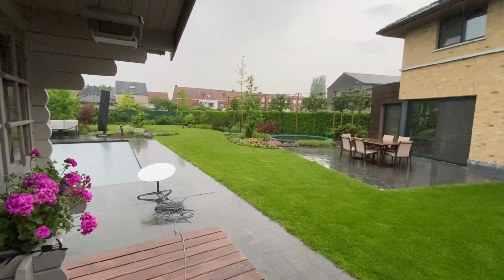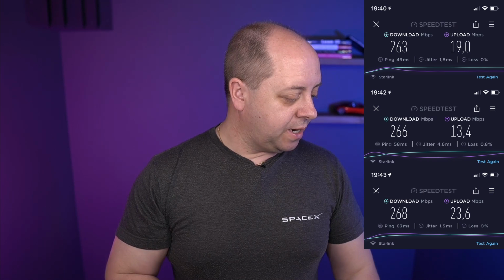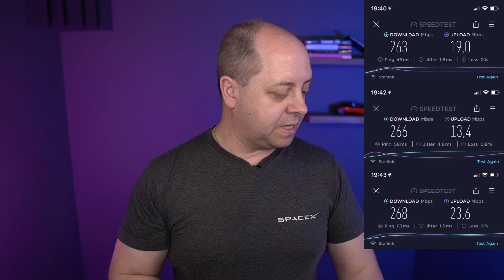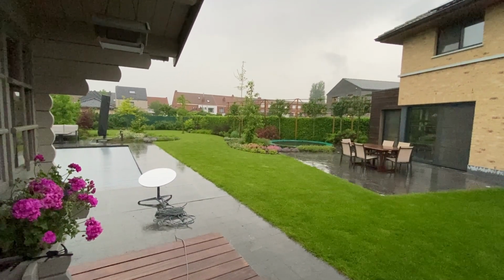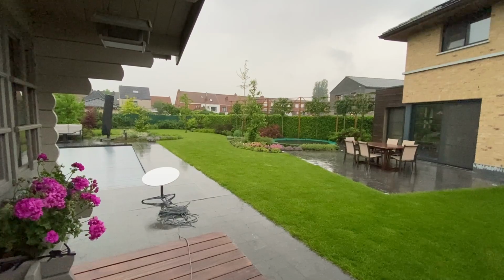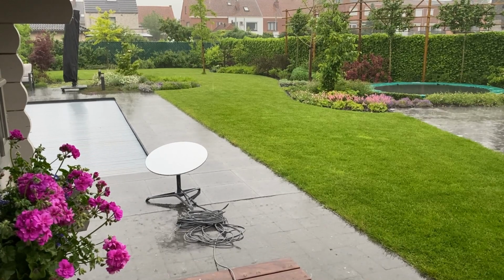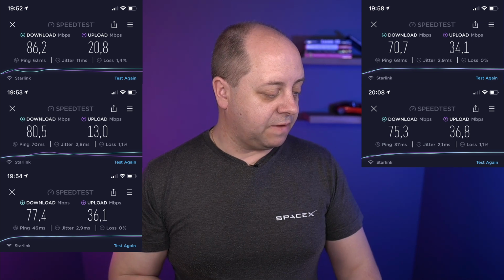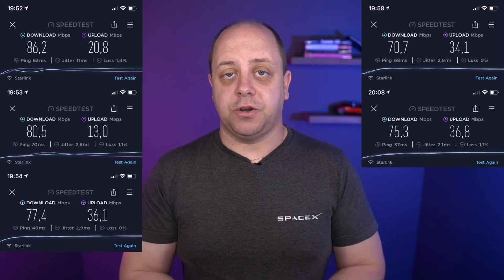Starlink internet: performance during bad weather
When we had a thunderstorm rolling over Belgium, I thought it was a good idea to put Starlink to the test. I wanted to find out if it is hindered by bad weather and if so, how severely. Because after all, satellite internet has to send its signal through the atmosphere, so any interference there could cause problems in the quality of the signal.

I'm using Ecamm live software to do my livestreams and some of my video recordings. I also use it in my fulltime job to easily conduct webinars, online brown bag sessions and general branded training videos. It is by far the best and easiest livestreaming software out there!